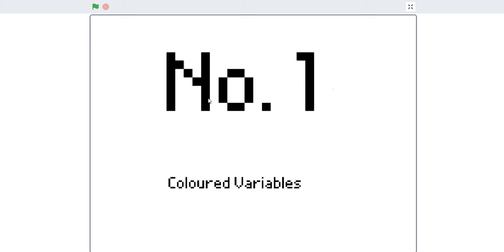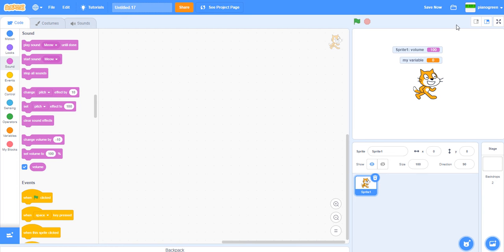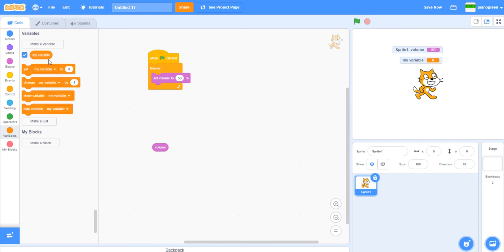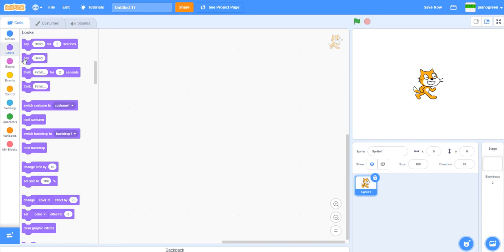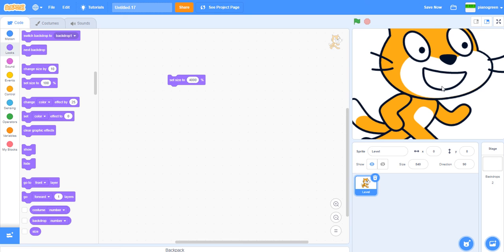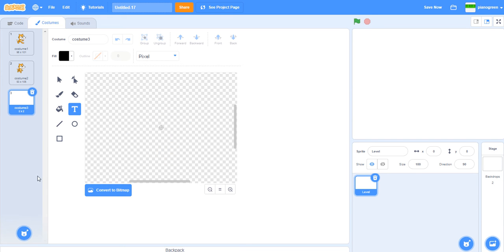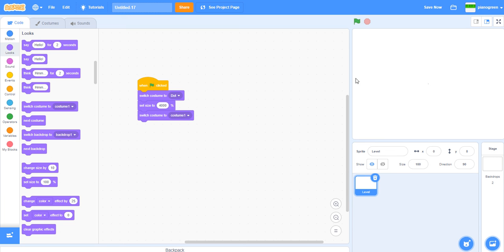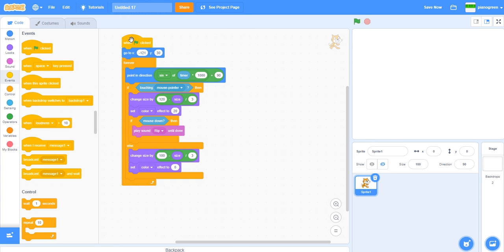3 Tips And Tricks On Scratch | Things you need to know! | (Variables, size and comments)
3 Tips and tricks you need to know on Scratch!!                                   |
This includes things about coloured variables, breaking the size      | (More
 limit and why you should add comments to your projects                 | Below)

Please suggest what things I should talk about in the comments.
This way I can show you what you want to know.